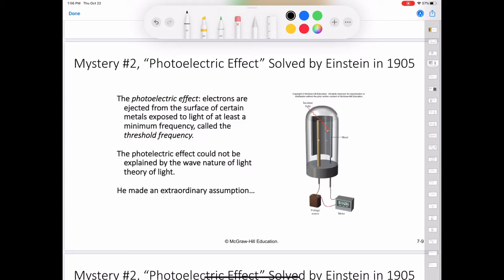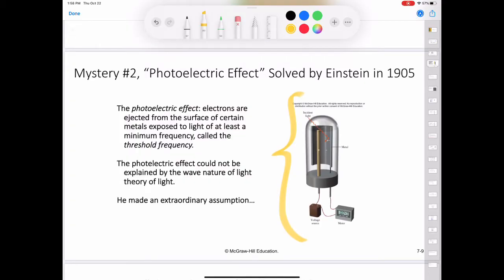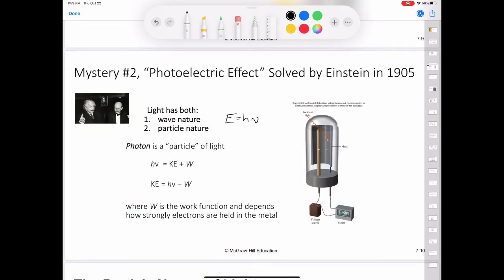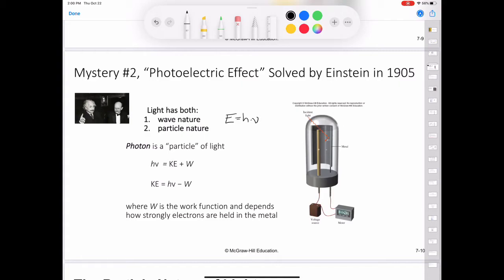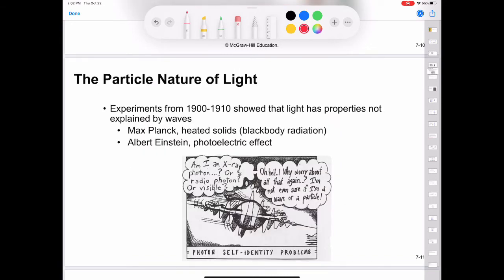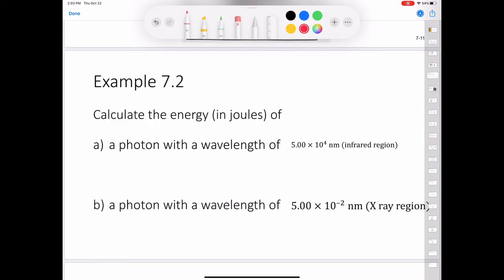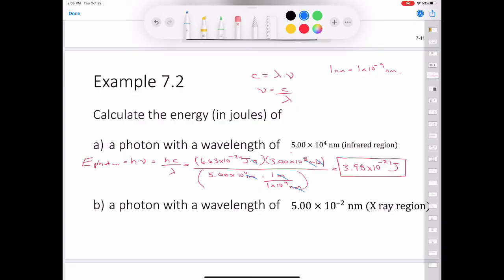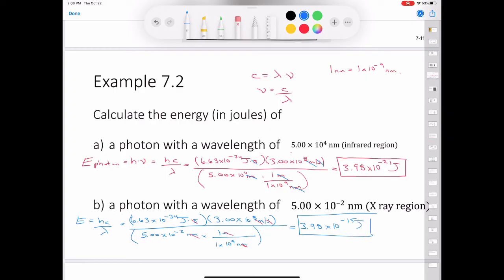CHE 111 Chapter 7.2: The Photoelectric Effect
Mr. Deon